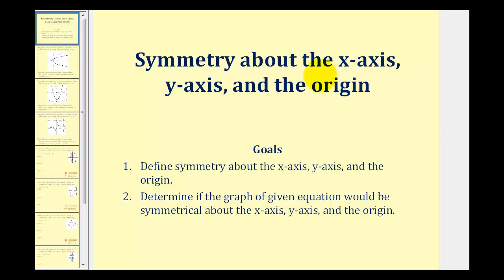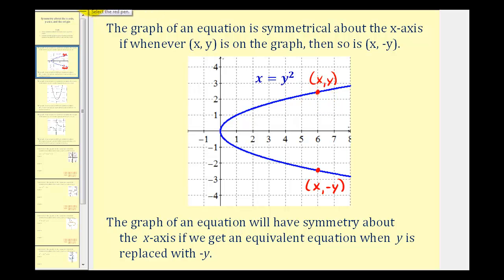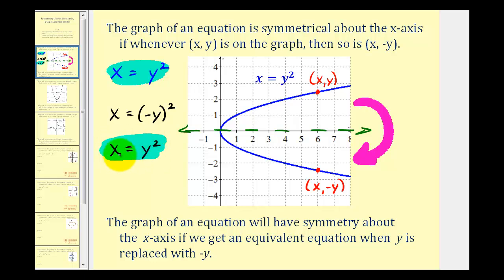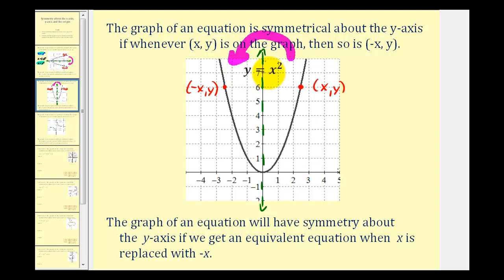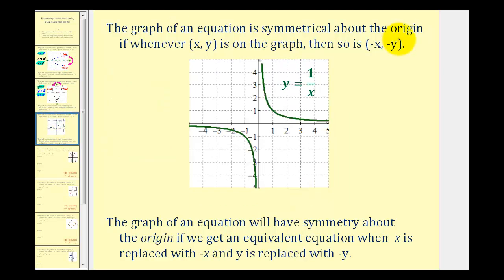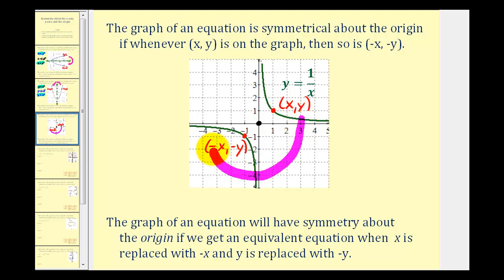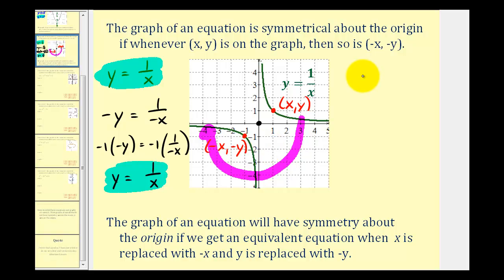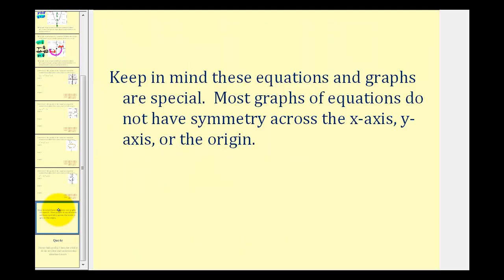Symmetry Introduction: x-axis, y-axis, the origin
This video produces symmetry about the x-axis, y-axis, and origin.  It explains how to visually determine if a graph has symmetry and how to determine symmetry algebraically.